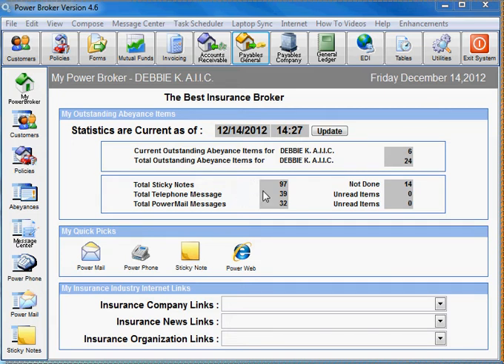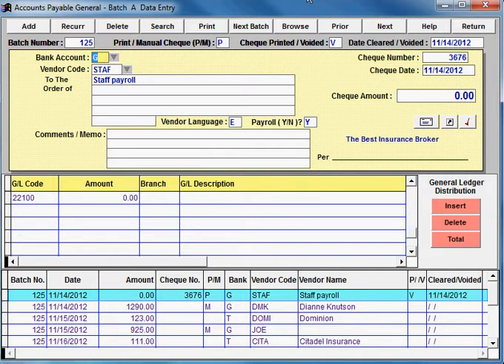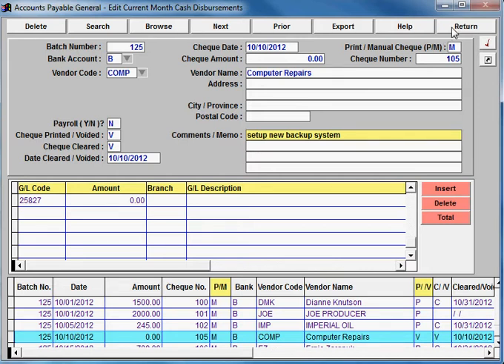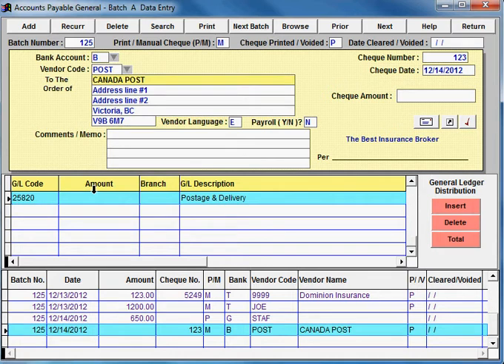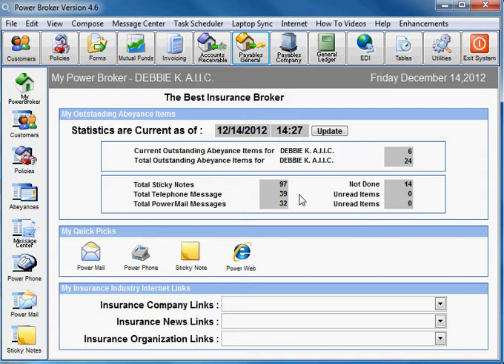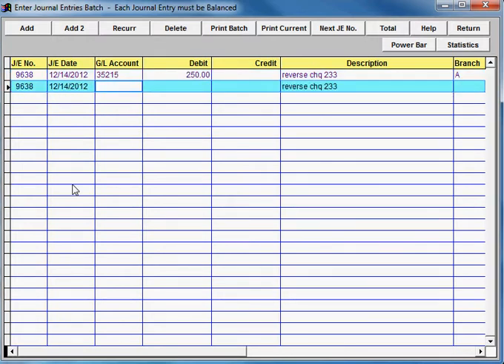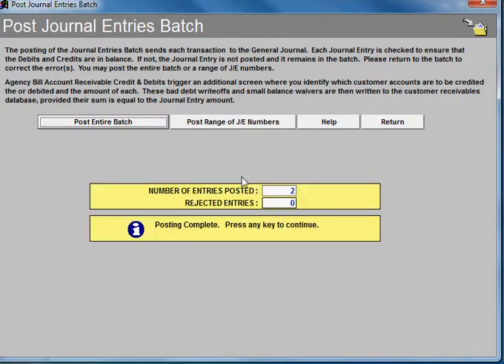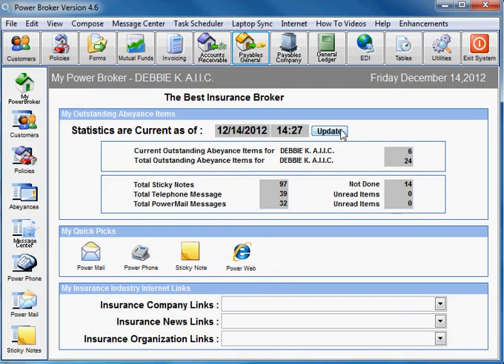Bank Rec8 Void Cheques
Power Broker Bank Rec - Voiding Cheques